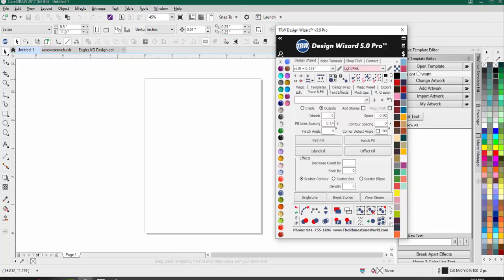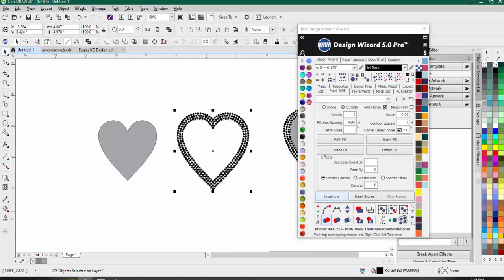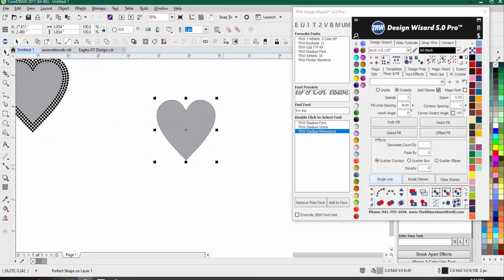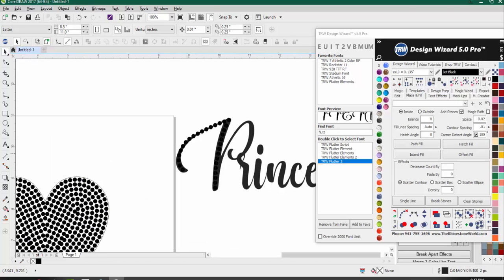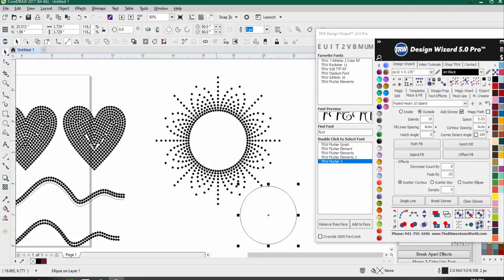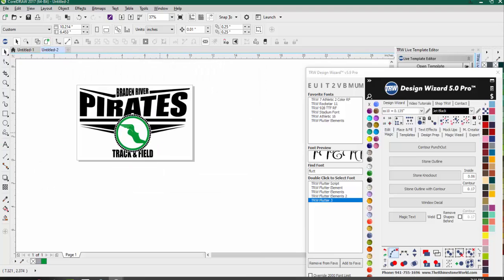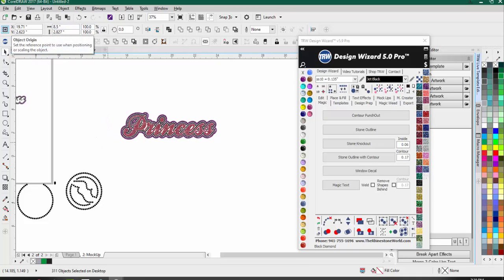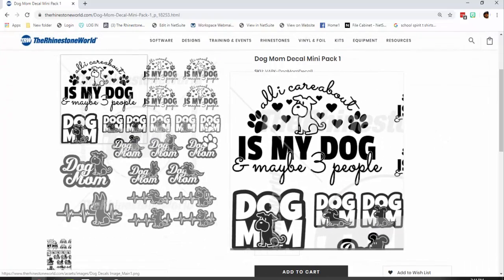Designing With Sean_Working With Rhinestones 101_March 4 2020